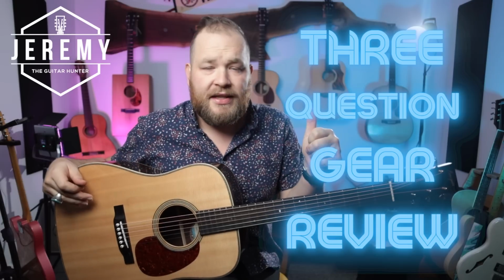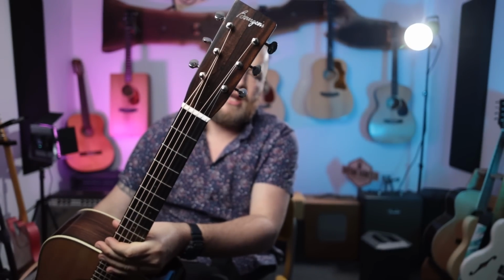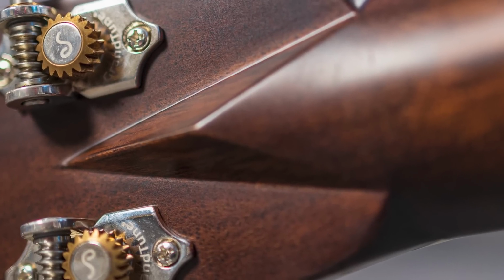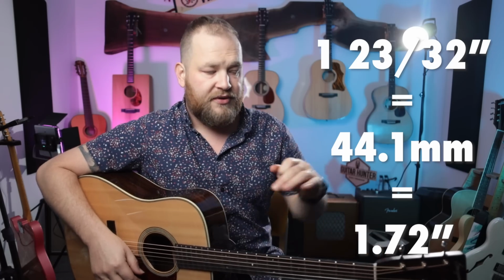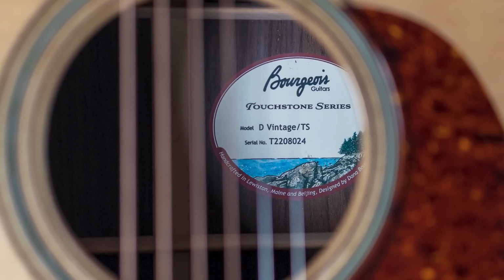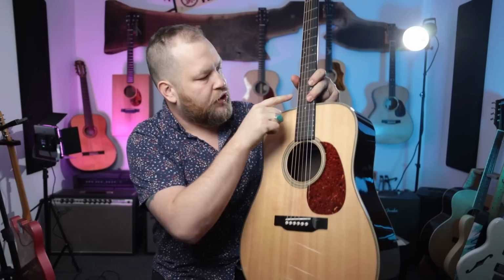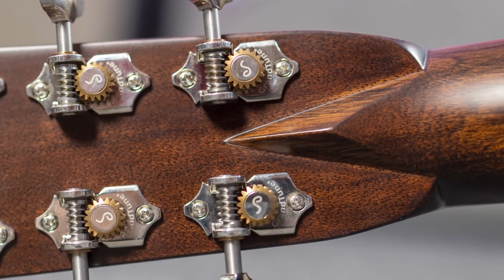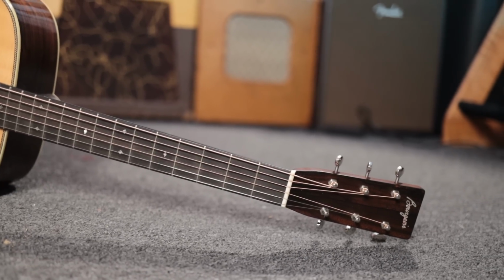Better than a Martin HD-28...the @BourgeoisGuitarsLewiston Touchstone Dreadnought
I'll teach you how to build a powerful and meaningful collection of guitars in my course, Right Guitars Faster

Do you want to talk to me in person? Schedule a video call and we’ll hang!

3. EV RE20 Podcast Mics
4. Gator Frameworks XLR Boom stand
6. Gator Frameworks Monitor stands
7. Primacoustic London 12 Room Kit